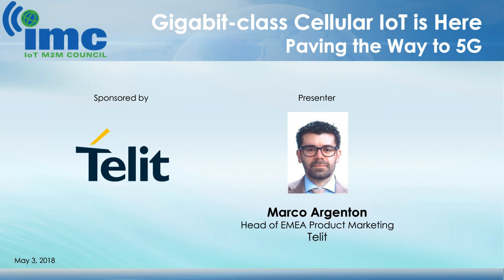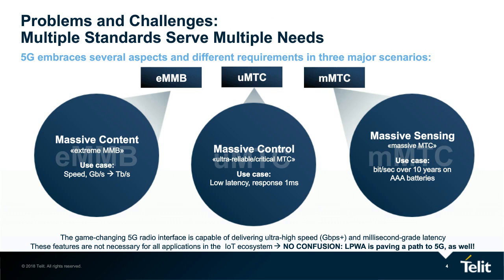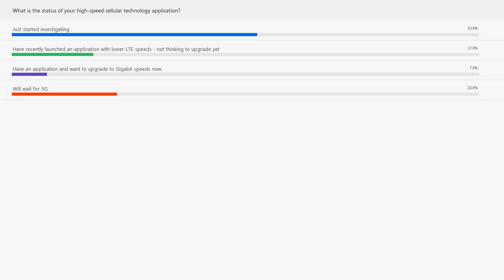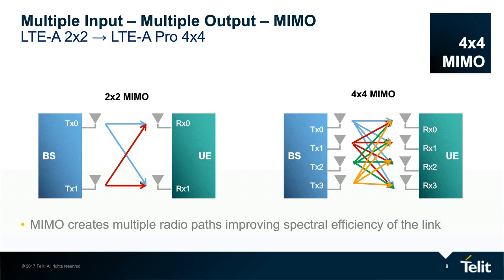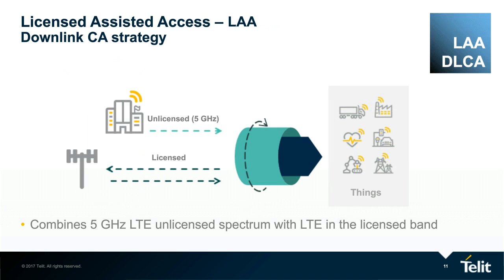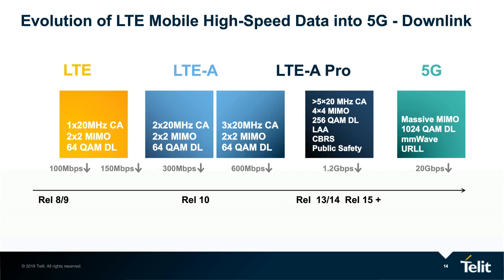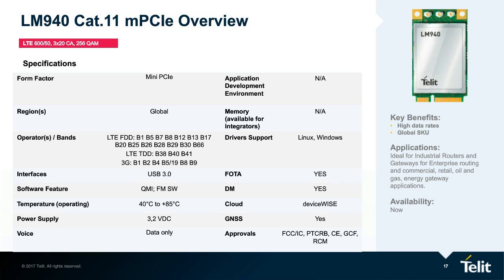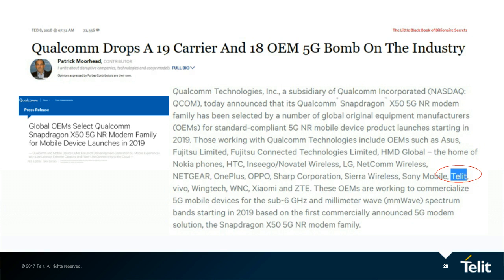Paving the Way to 5G - What You Need to Know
Gigabit-class cellular IoT has arrived and is paving the way to 5G! Here's everything you need to know about this revolutionary new technology.

Presented by Marco Argenton, Head of EMEA Product Marketing at Telit.